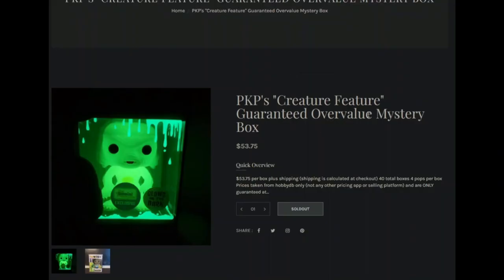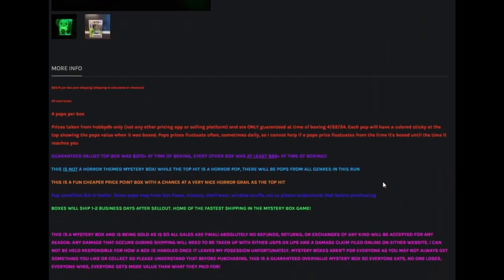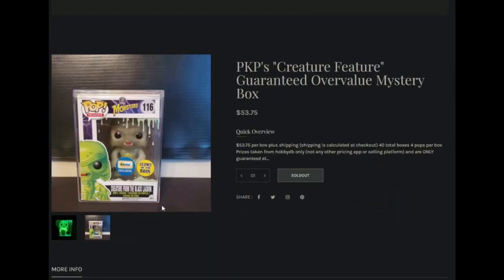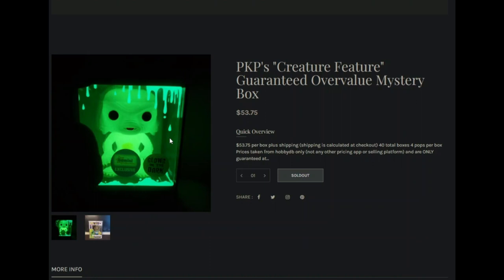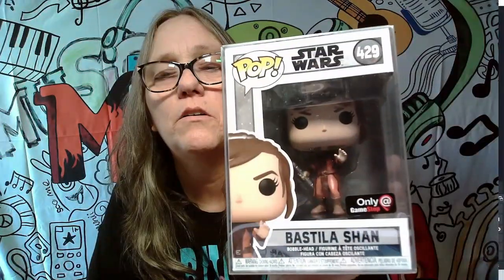POP KINF PAUL'S "CREATURE FEATURE" MYSTERY BOX. Did wepull the grail or did we meet GV?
GUARANTEED VALUE!! TOP BOX WAS $275+ AT TIME OF BOXING, EVERY OTHER BOX WAS AT LEAST $65+ AT TIME OF BOXING!! Pop condition 8.0 or better. Some pops may have box flaws, creases, shelf wear, window scuffs, etc so please understand that before purchasing

IG CHANNELS
@MAMA_J_1970 basic IG